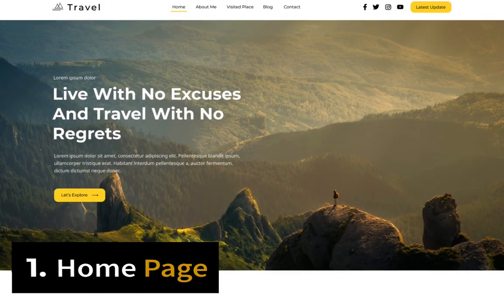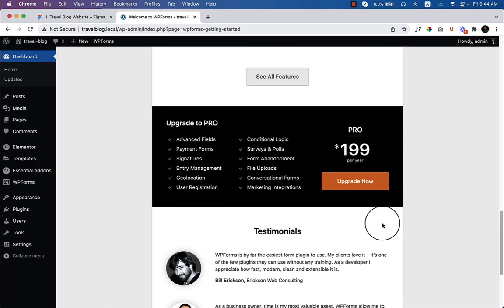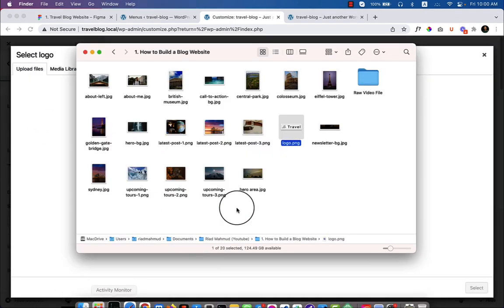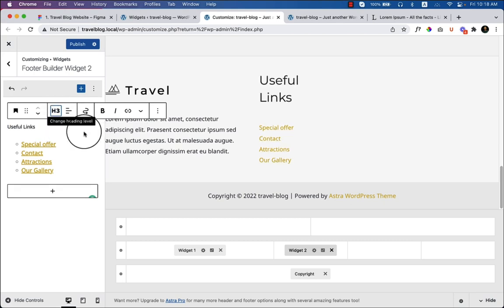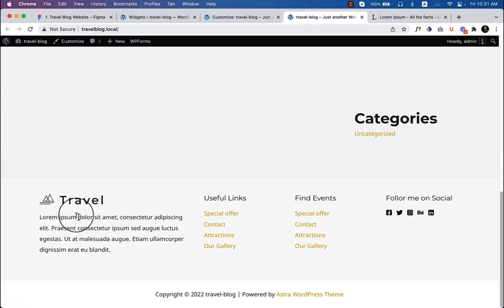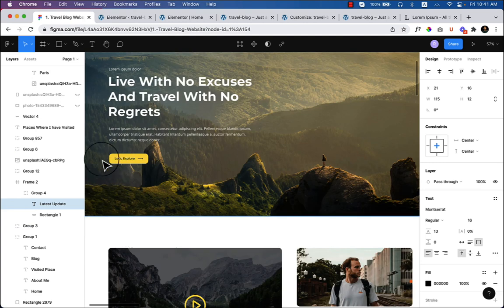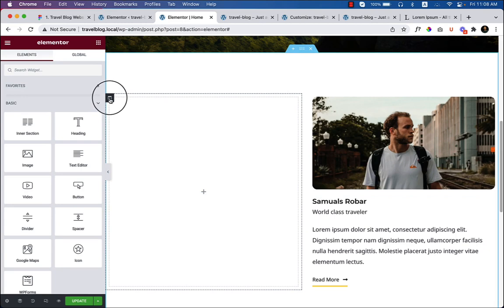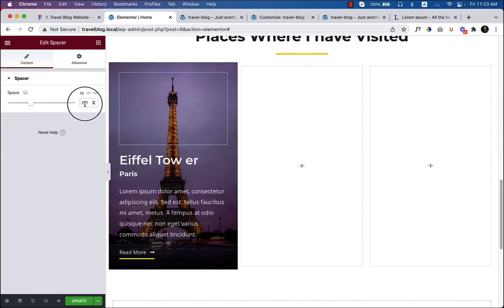Figma to WordPress Multipage Website using ( Free Astra & Elementor) in 2022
In this tutorial, I'll show you how to convert Figma to WordPress, and also I'll be using the free Astra theme and Free Elementor.

For making this tutorial, I have created a simple design using Figma. So that I can complete the whole project within a short time, but it takes almost 4 hours. However, there will be some more videos that I'll be adding to my playlist.

I have also created a playlist for this video where I'll be adding new videos related to the Astra theme and other tips.

Chapters:
0:00 Introduction
0:23 Preview of the project
1:13 What you will be going to learn on this project
2:29 Discuss about the Local and Live Server & Install WordPress
8:48 Install Necessary Plugins and Theme
11:45 Configure Astra Global Color and Typography
17:36 Create Header using Astra Header Builder
29:18 Create Footer using Astra Footer Builder
38:34 How to Add Custom CSS, CSS nesting & Grouping
48:10 Home - Create Hero area using Astra & Elementor
59:02 Home - Create About me Section
1:11:00 Home - Place where I have visited section
1:29:13 Home - Call to Action section
1:32:19 Home - Create Latest Post Section
1:51:15 Home - Upcoming Tours Section
1:58:08 Home - Newsletter section
2:07:16 Make your website fully Responsive
2:28:15 Create About Page
2:54:19 Create Visited Place Page
3:00:56 Create Astra blog page
3:11:10 Create Contact Page using WPForms
3:24:37 Conclusion

🔴 TOP WORDPRESS DEALS IN 2022 🔴